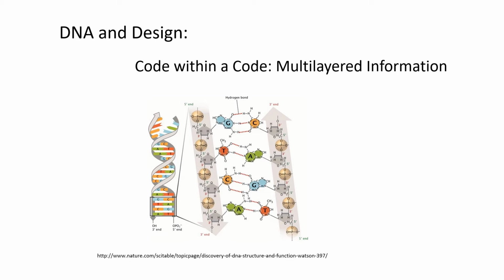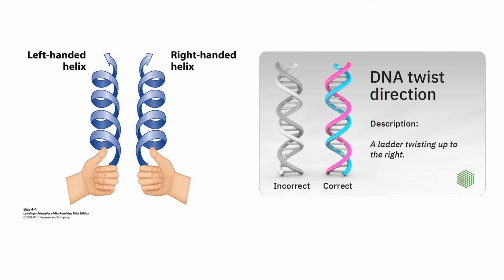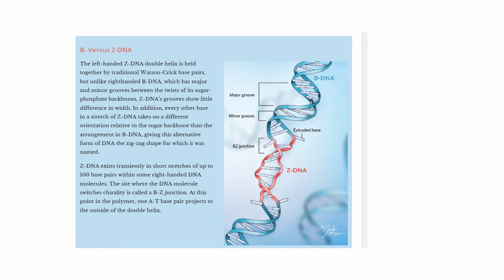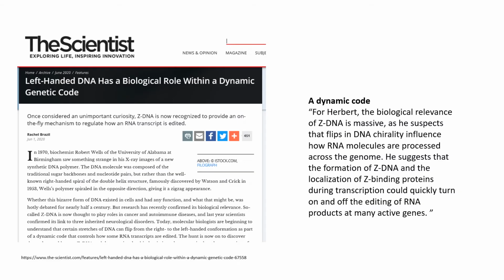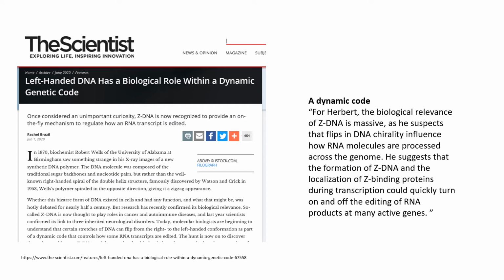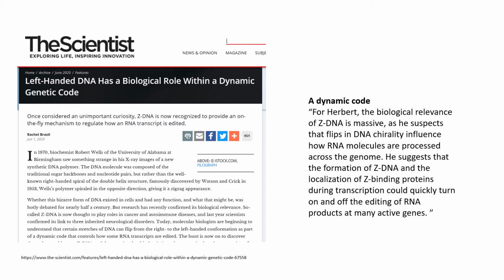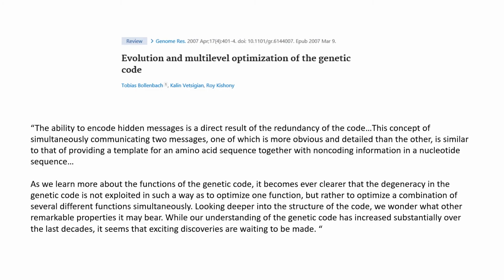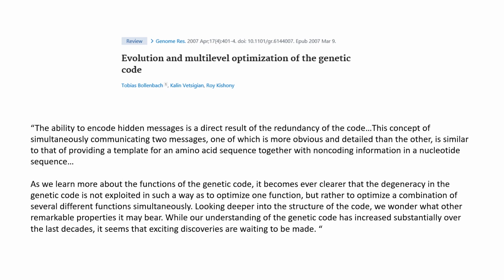Lecture 17: Wrapping Up the Multiple Layers - DNA and Design by Dr Gasser Hathout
Lecture 17: Wrapping Up the Multiple Layers.
This lecture completes the code within a code subseries with a look at the latest discovery about alternative information coding in DNA – the newly discovered  z-DNA, and how it functions in gene regulation.  The lecture concludes with the notion that this sort of information embedding is essentially a proof of intelligent, deliberate design.

This multi-lecture series takes an in depth look at DNA, the repository of genetic information, and makes the case that DNA speaks strongly for intelligent and deliberate design, and against a random origin of life on earth, which has been the prevalent dogma in the biological sciences.  The series asserts that as we learn more about the structure and function of DNA, incorporating the advances of the last two decades, the stronger this case becomes.  The series begins illustrating this paradigm—that advances in knowledge often overturn previously accepted dogmas – by looking at a macro issue where this has happened: the vertebrate retina.  The series then moves to introduce the viewer to the genetic code and how it works, and tackles such issues as the optimality of the genetic code, the  myth of junk DNA, the information enigma of DNA, and the “chicken-and-egg,” problem of DNA and proteins.  All of this is done using primary scientific source literature, and numerous papers and books are referenced.  If you love science, and are interested in how scientific advances make the case for the handiwork of a Divine Intellect, this series will be of interest to you.